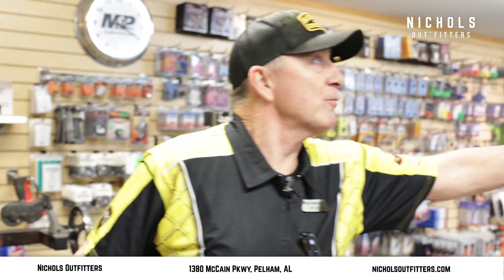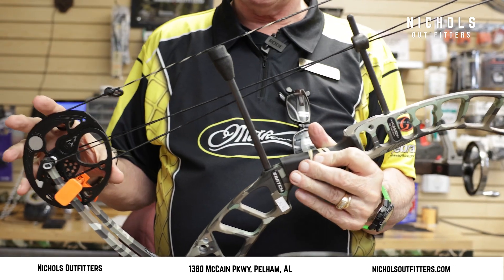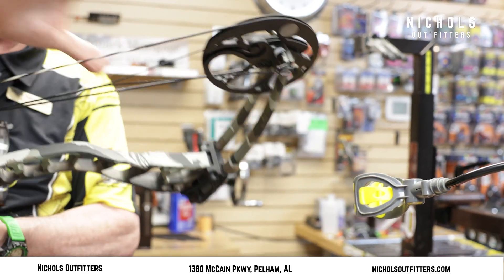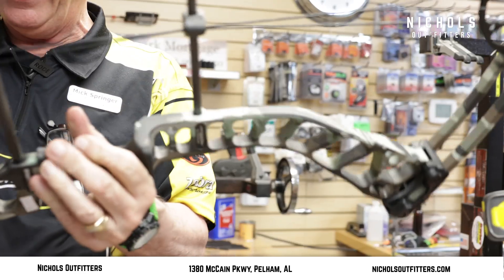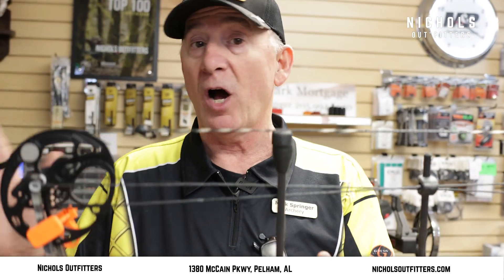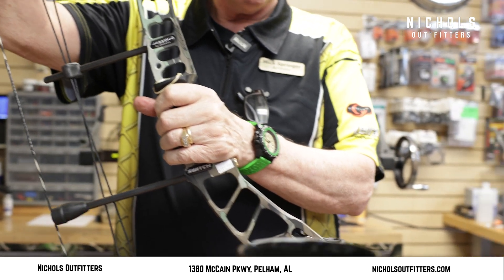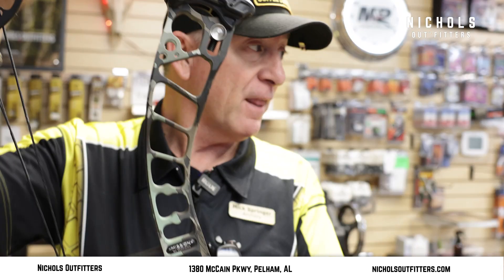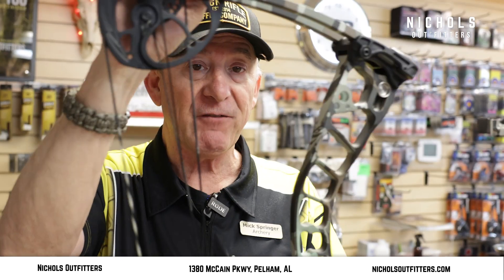Nichols Outfitters Reviews the Latest Mission Bows Lineup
Here's Mick highlighting the latest from Mission Bows by Mathews. As an industry leader in innovation and performance, Mission Archery has once again outdone themselves, delivering a diverse range of bows to cater to every type of archer.

We carry the RADIK, HAMMR, and the SWITCH models. Each with slight variations.  Stay ahead of the curve and enhance your archery experience with the latest Mission Bows.